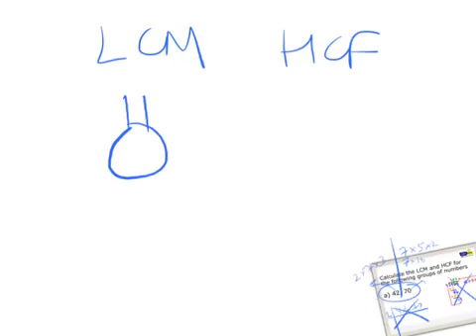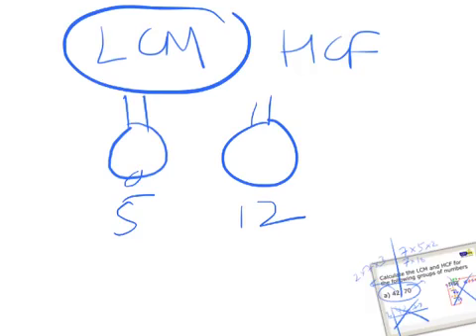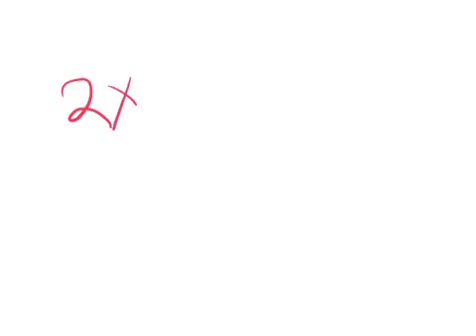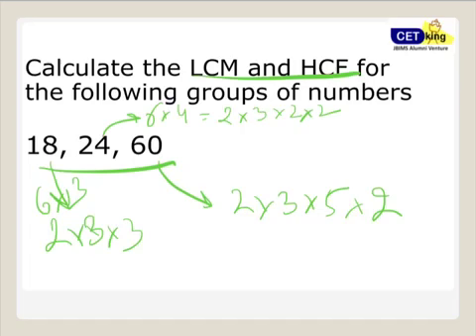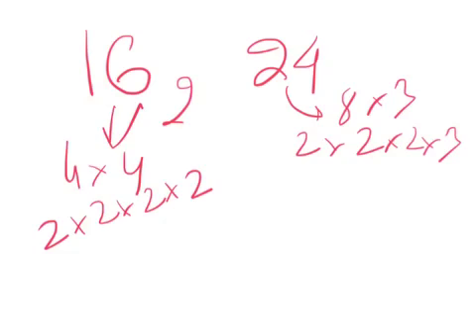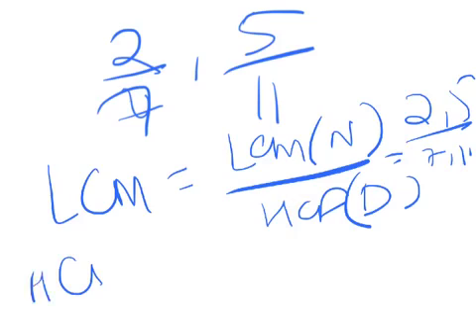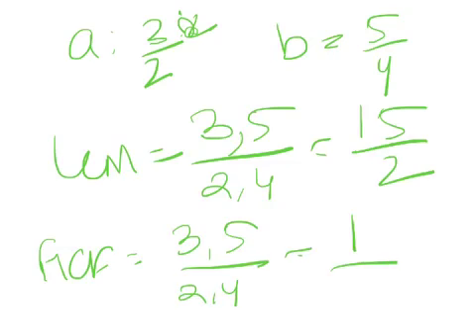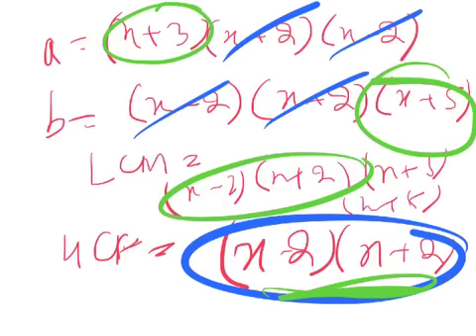LCM HCF | Algebra Tips & Tricks